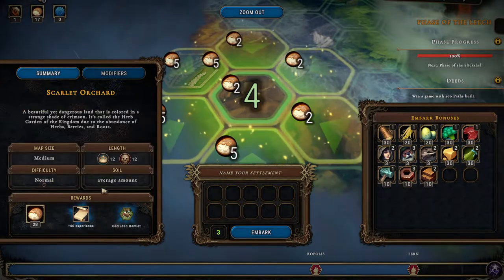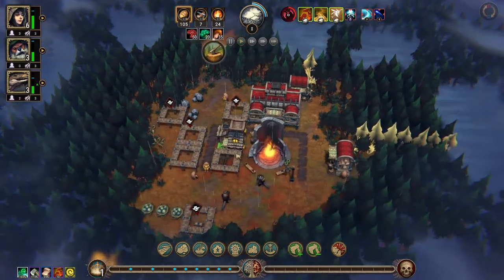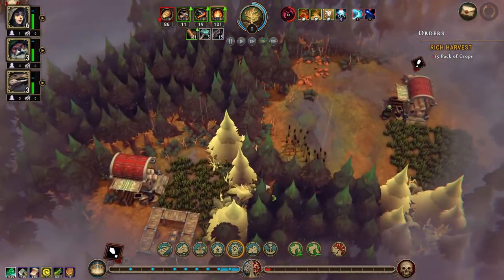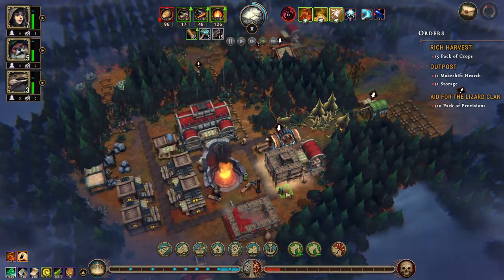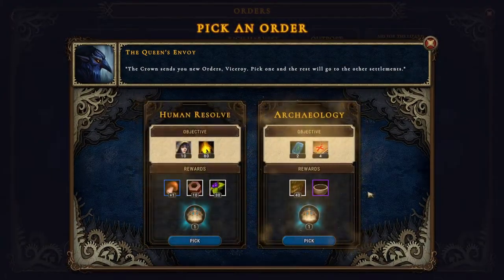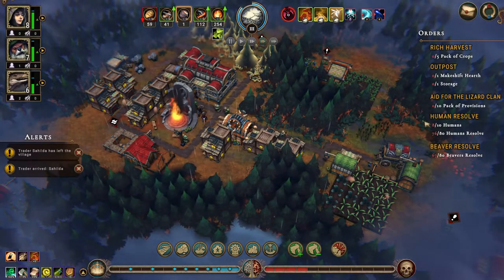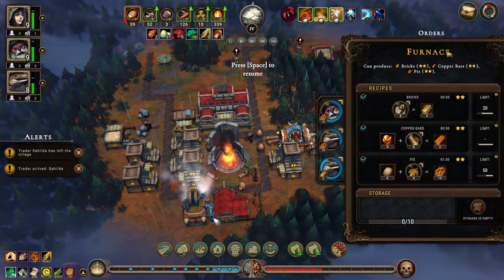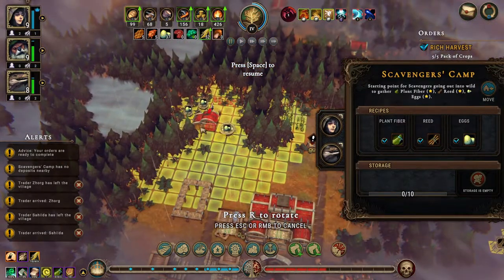Against the Storm Ep18 | Stealing a Settling Spot | Gameplay